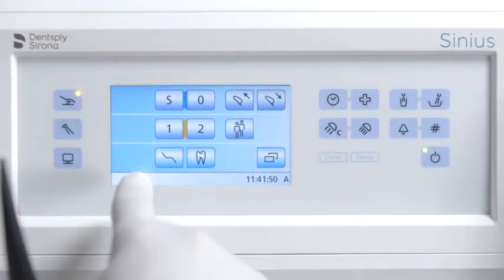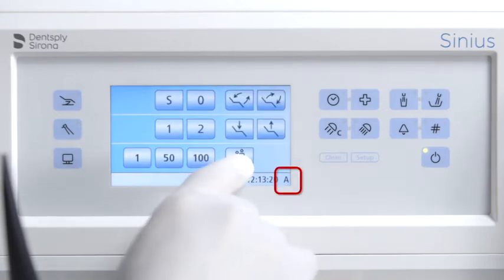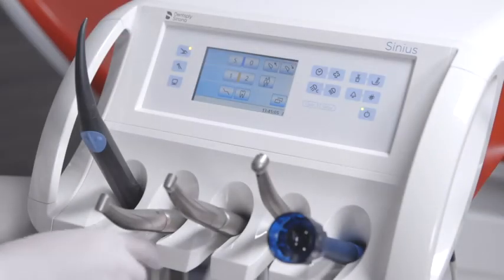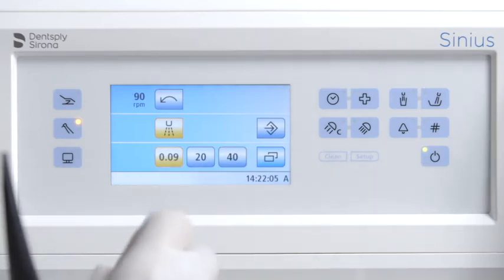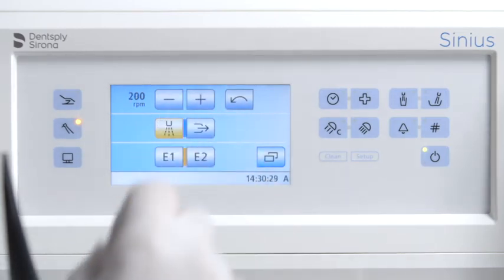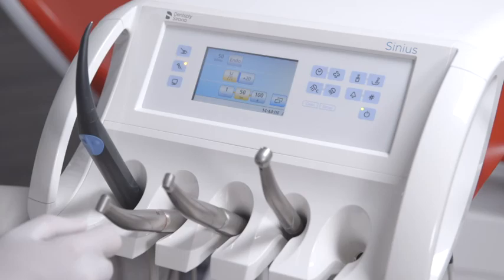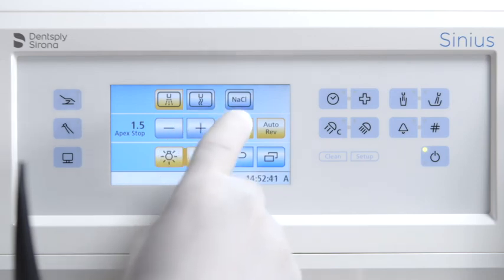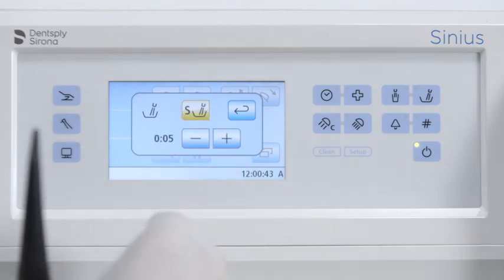Sinius - User Interface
Learn about the User Interface on the Sinius Treatment Centre from Dentsply Sirona.